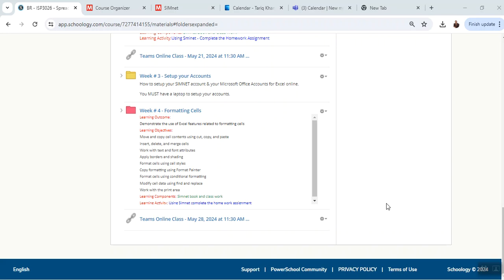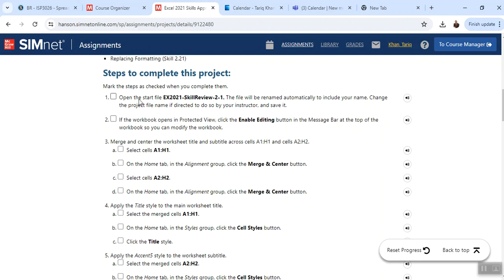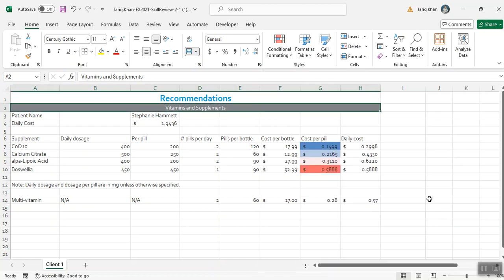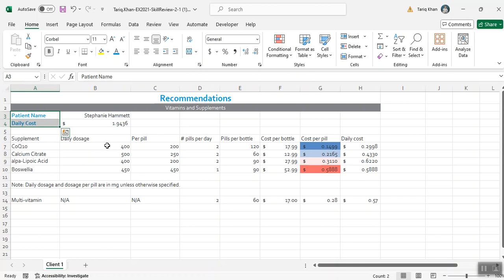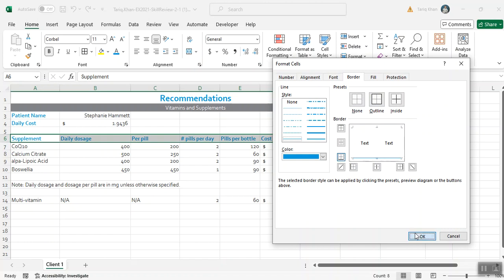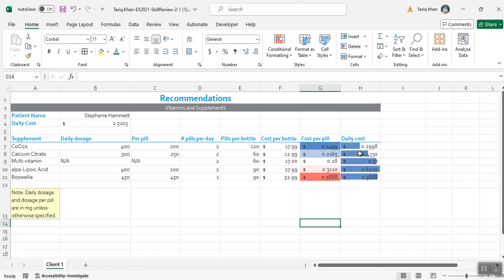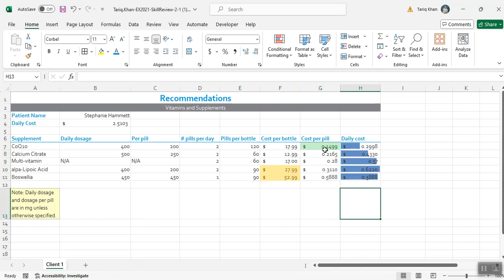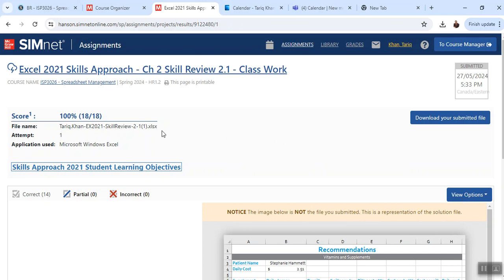Formatting Cells - Chapter # 2 - Class Work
Move and copy cell contents using cut, copy, and paste
Insert, delete, and merge cells
Work with text and font attributes
Apply borders and shading
Format cells using cell styles
Copy formatting using Format Painter
Format cells using conditional formatting
Modify cell data using find and replace
Work with the print area